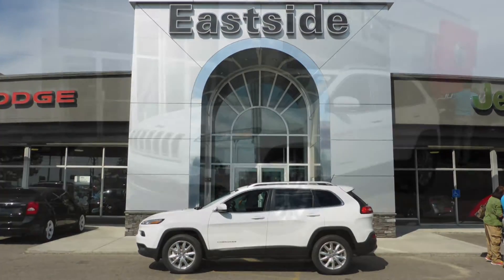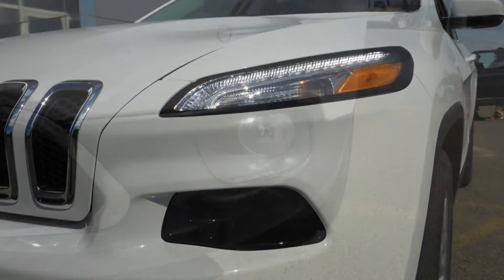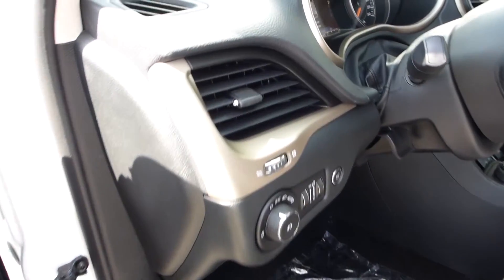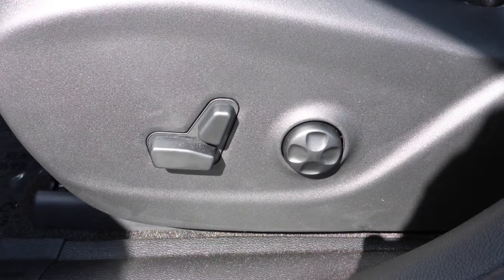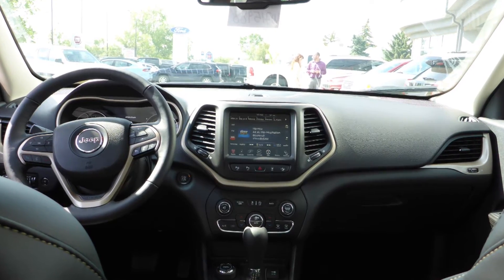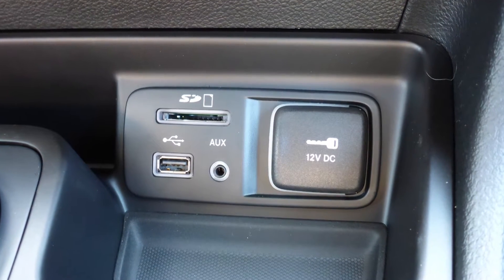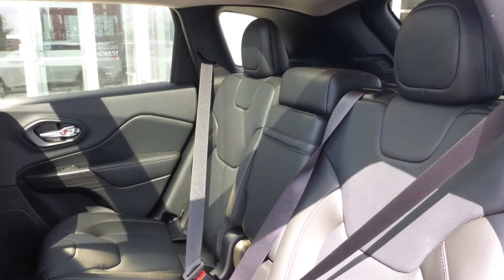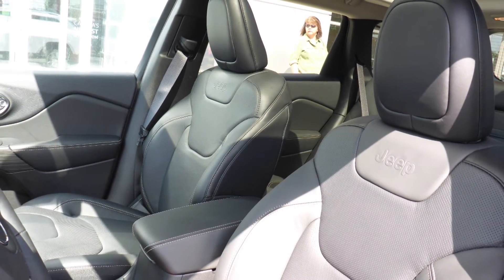2015 Jeep Cherokee Limited for Lawrence - Eastside Dodge - Calgary Alberta